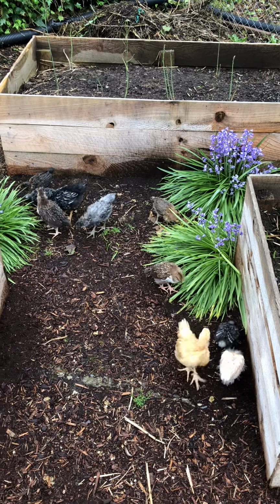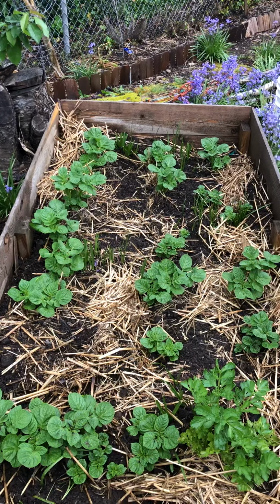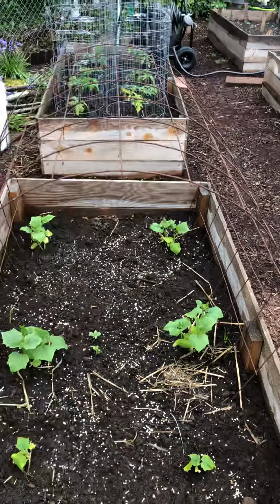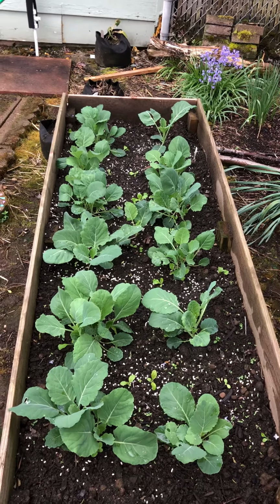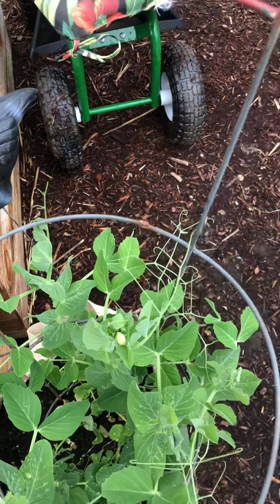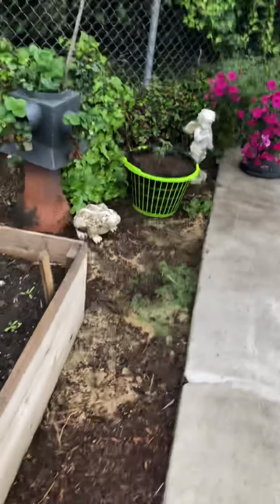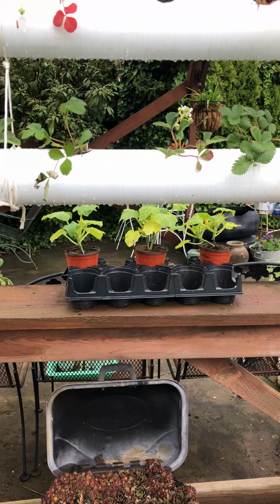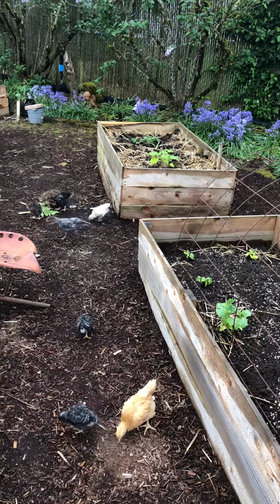April garden tour. Chicky chicks need a new home and OMG I have squash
Tonight the hubby and I are hanging with the baby chicks in the backyard. We’re taking a look at everything growing and the chicken coop project that is looming over us.